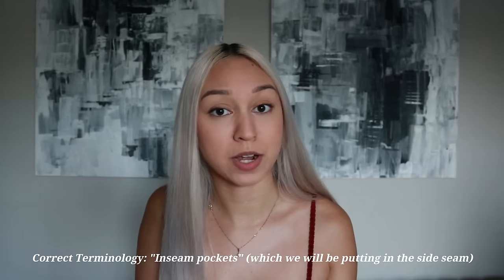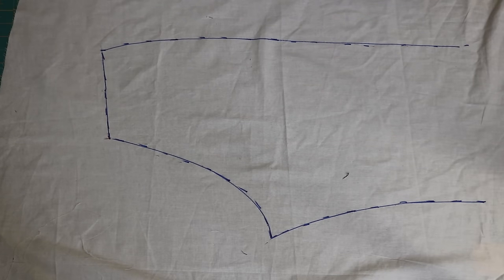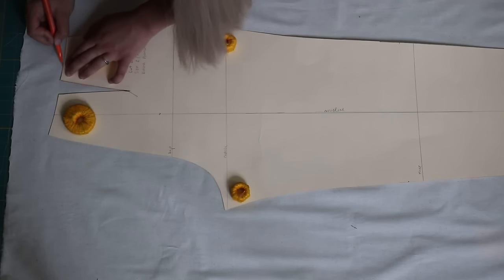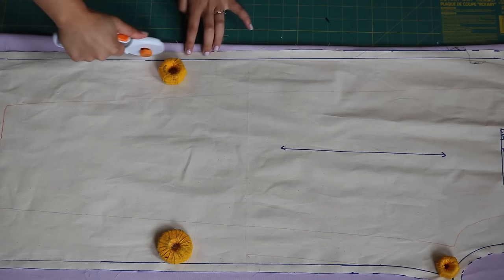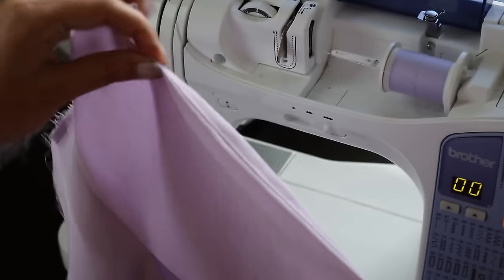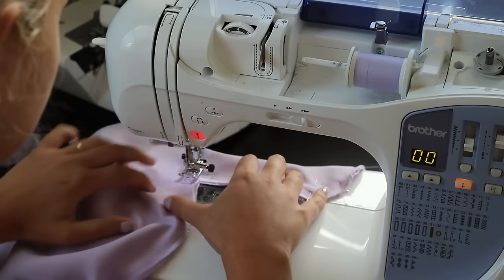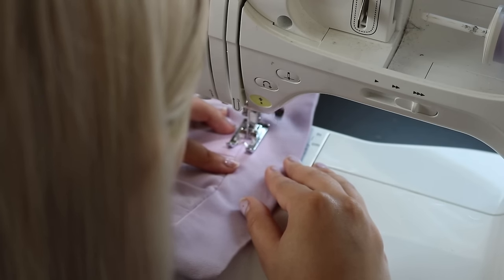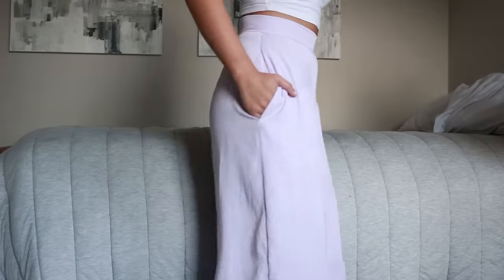Wide-Leg Pleated Pants Sewing Tutorial // How to Sew Your Own Clothes: Aesthetic DIYs 2020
Hey everyone!  Sorry I have been MIA!  But I am back and back for good - I PROMISE.  Today I have a more intermediate/advanced sewing tutorial for all my lil seamstresses out there!  I will be teaching you how to sew these high-waisted, wide-leg pleated trousers.  I love teaching you guys how to sew your own clothes so if you have any requests, be sure to let me know!  Anyways, let me know if you have any questions!
~Kiana

Fabric:
I’m using a lightweight rayon twill fabric with no stretch. I think anything with a good drape would work. You could even use something with a bit of stretch, but then you may compromise the fluidity of the garment.  I used 2 1/2" yards of fabric.  It may be different for you depending on your size and height.

MY SEWING EQUIPMENT:
Sewing Machine
(My sewing machine isn't made anymore, but this one is very similar)